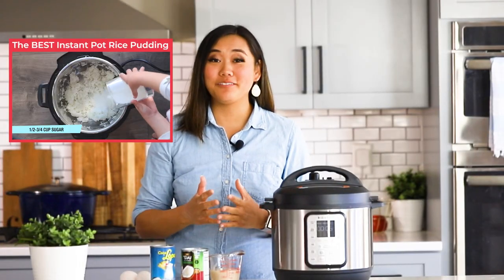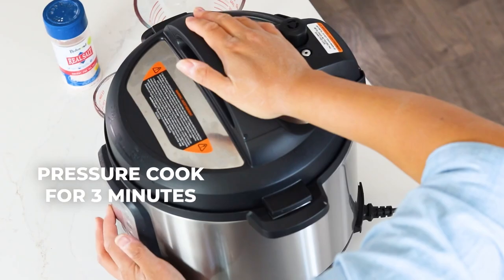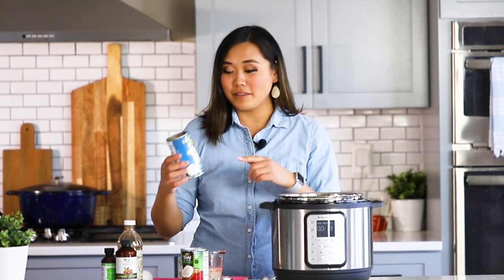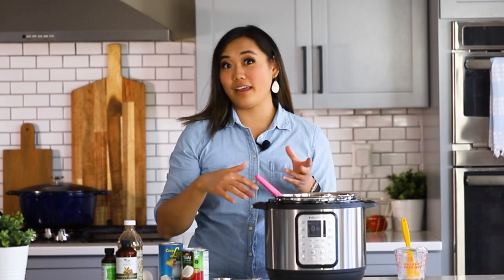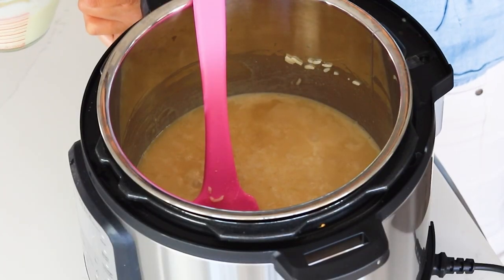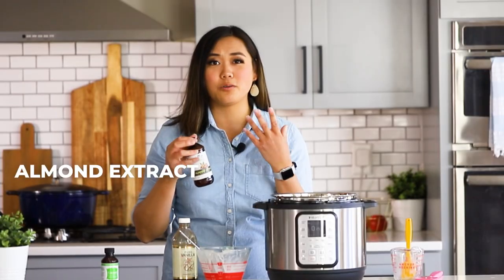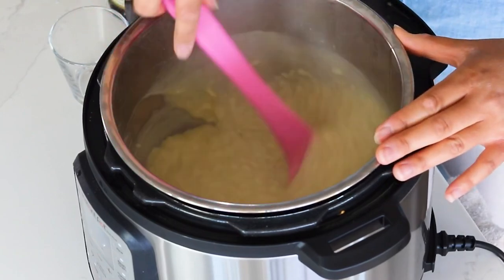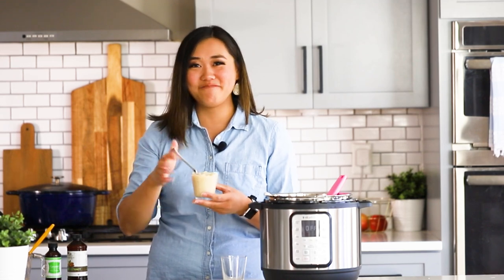The most AMAZING Coconut Rice Pudding - Dairy Free Instant Pot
🚨PRE-ORDER MY NEW COOKBOOK TODAY! "Enjoy! 101+ Pressure Cooker Recipes for Everyone" will ship early December. 🚨 This dairy free Instant Pot rice pudding recipe is seriously to die for! You all LOVE my famous vanilla bean rice pudding so much, I wanted to make something for my lactose intolerant or dairy free friends.

❇️ PRE-ORDER MY NEW COOKBOOK! This recipe is in the book as a single serving!

*HUGE bottle of Vanilla Bean Paste
*Smaller bottle of Vanilla Bean Paste- JUST as good!